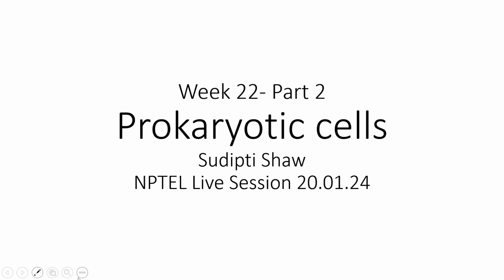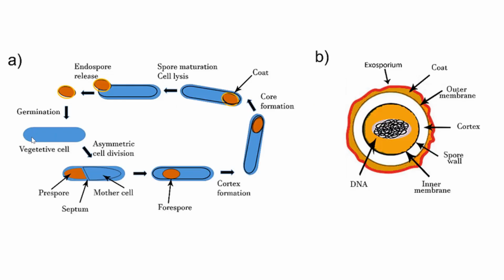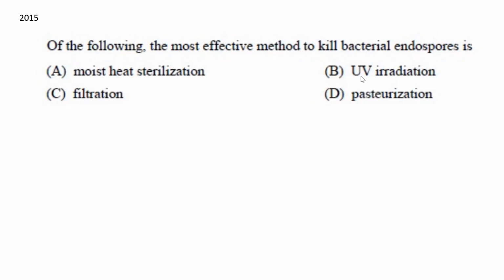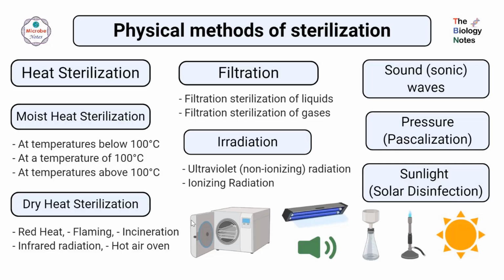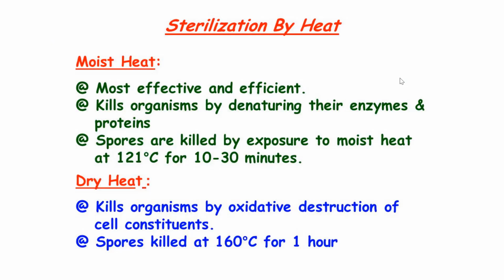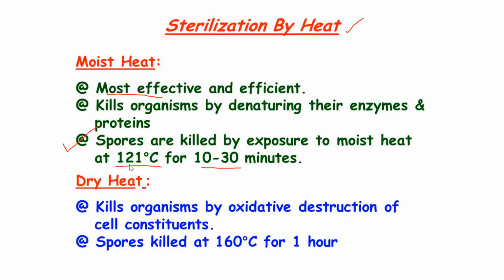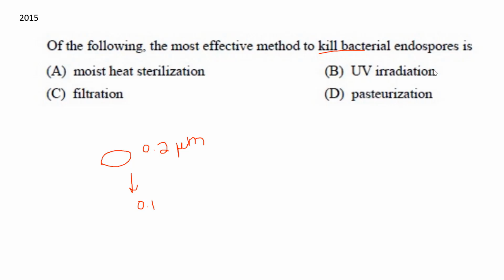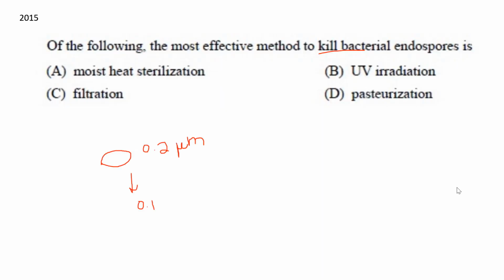Q8 XL-S 2015